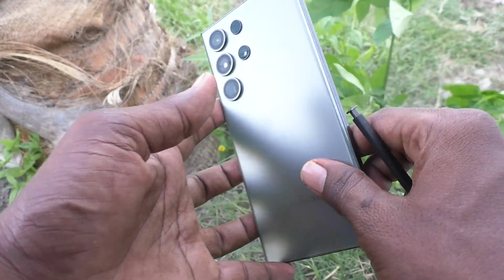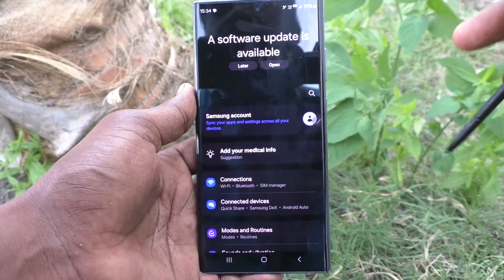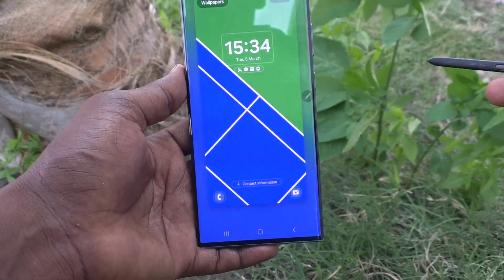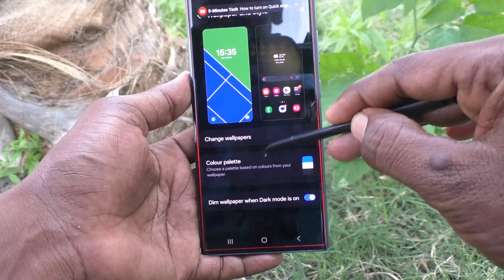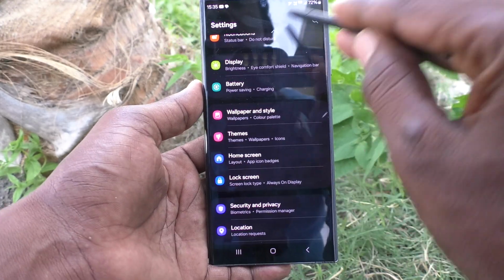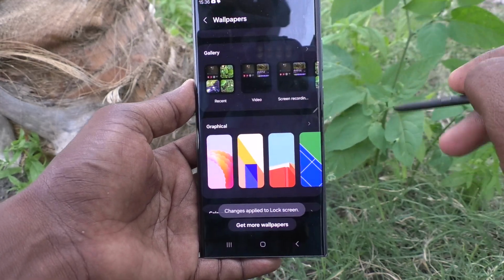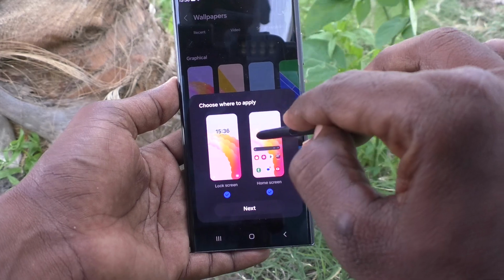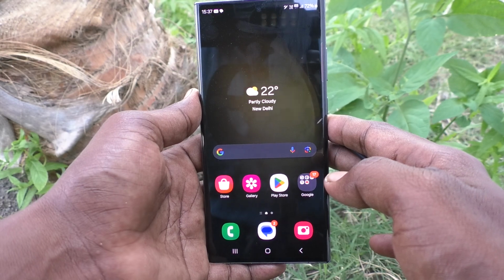How to change lock screen wallpaper in Samsung Galaxy S23 Ultra 5G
Samsung Galaxy S23 Ultra 5G lock screen wallpaper change settings: Learn here how to change lock screen wallpaper in Samsung Galaxy S23 Ultra 5G smartphone.